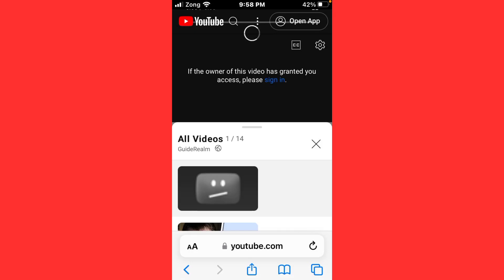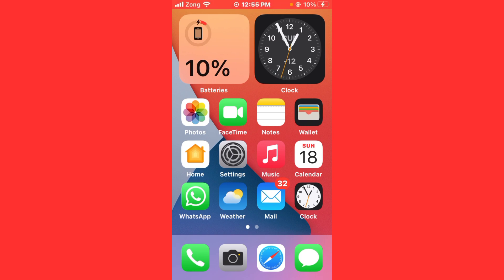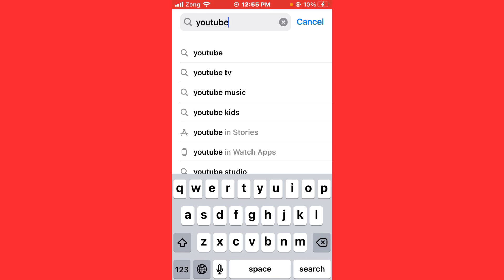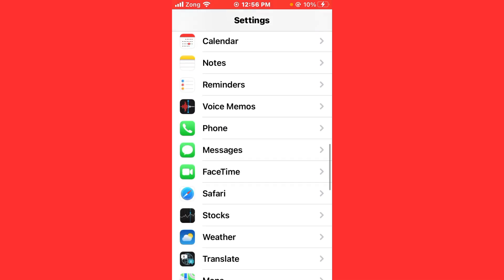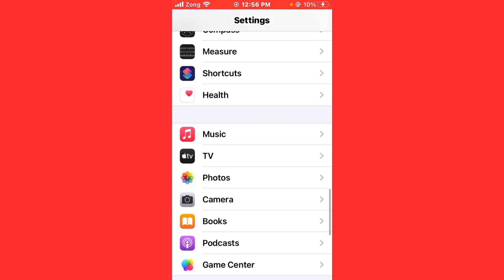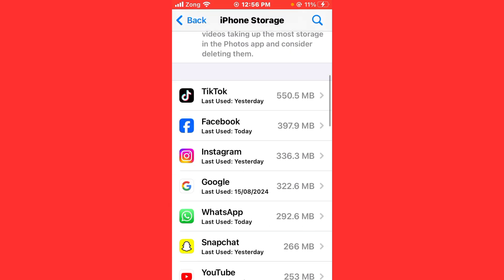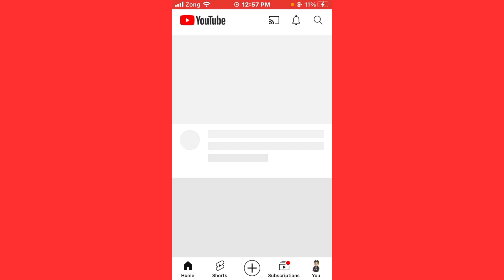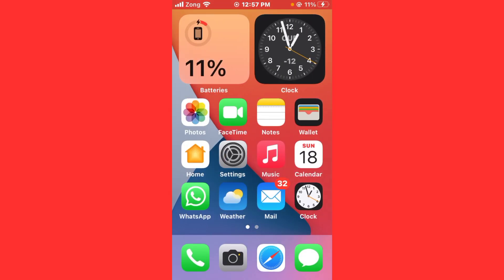How To Fix YouTube If The Owner Of This Video Has Granted You Access, Please Sign In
Here's How To Fix YouTube If The Owner Of This Video Has Granted You Access, Please Sign In.

If YouTube Getting The Error Message? If The Owner Of This Video Has Granted You Access, Please Sign In. Don't Worry We’ve Got A Solutions For You. In This Video We’ll Show You. How To Fix This Common YouTube Issues.